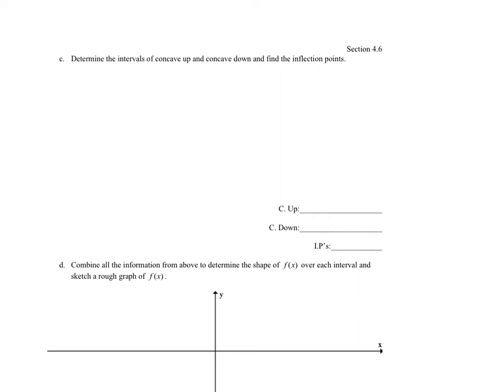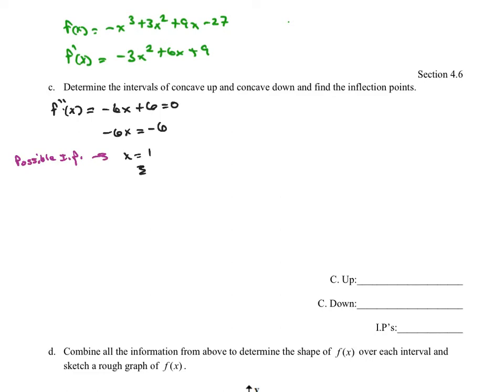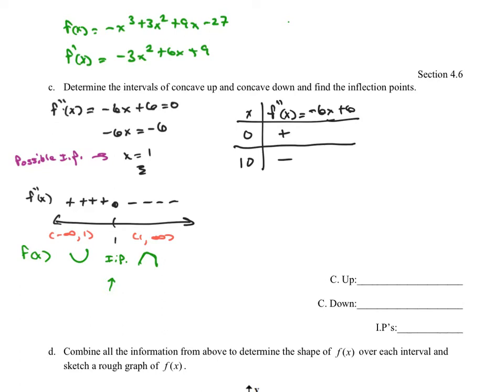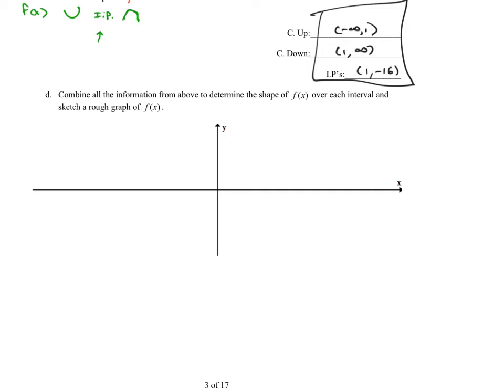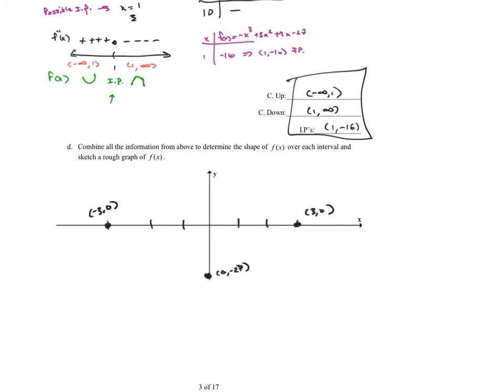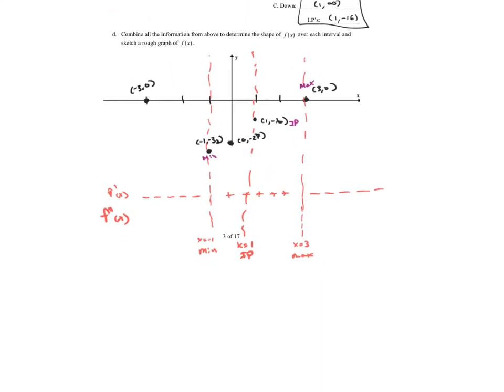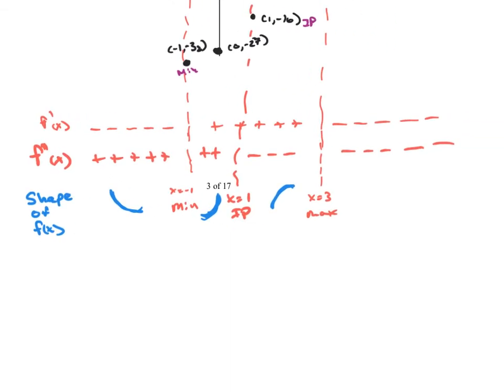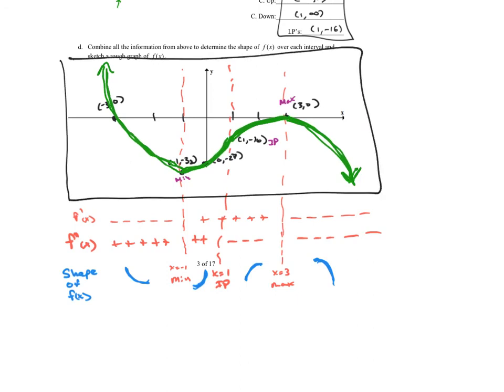4.6 A Summary of Curve Sketching-3